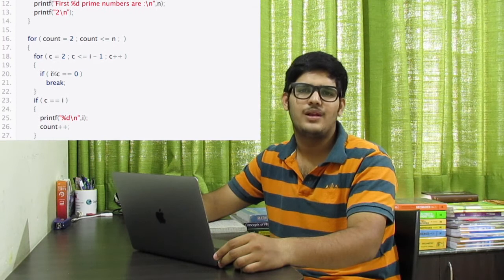Why python is future programming language !!!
In this video I will be telling you all WHY PYTHON is future programming language and along with that a simple program "How to generate prime numbers"

Links for the product.

If you enjoyed the video then please S.L.S.C.

L like

S share

C comment